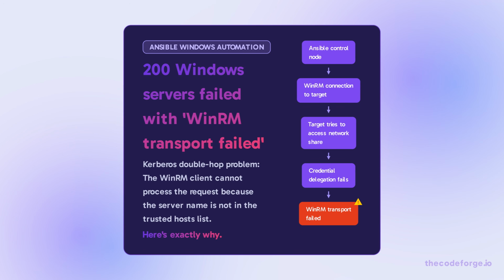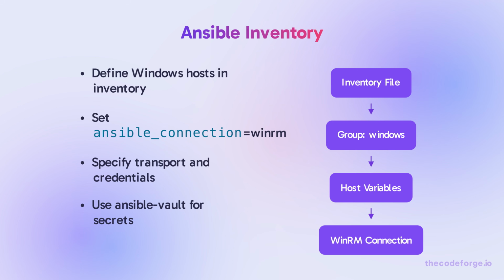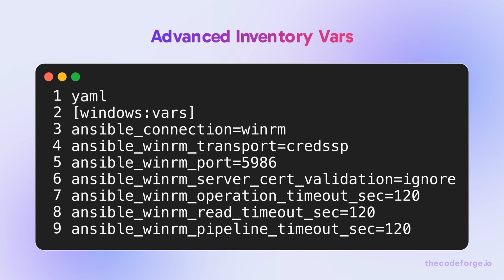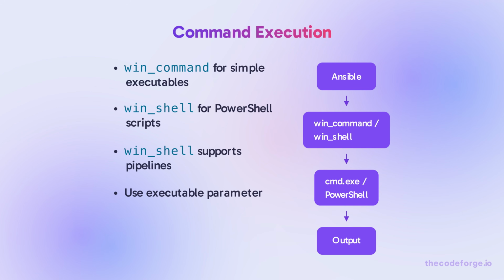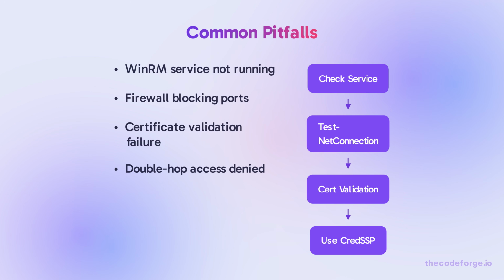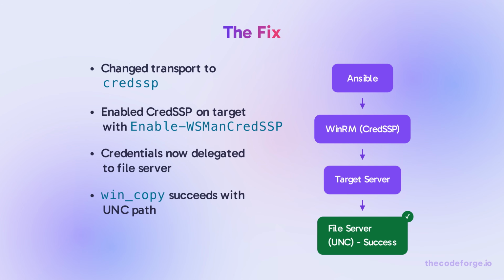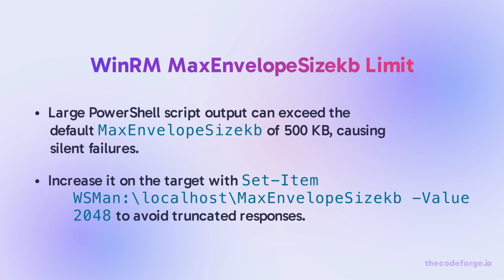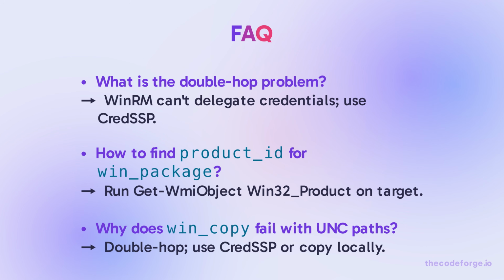The Kerberos Double-Hop Broke WinRM on 200 Windows Servers — Ansible Windows Automation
The Kerberos double-hop problem meant the WinRM client couldn't authenticate onward, and 200 Windows servers failed with 'WinRM transport failed'. This is automating Windows with Ansible: WinRM setup, authentication (Kerberos/NTLM/CredSSP), the win_* modules, and solving the double-hop that breaks delegated credentials.

⏳ Timestamps:
0:00 - Cold open: 200 Windows servers failed with 'WinRM transport failed'
0:18 - Intro
0:25 - What Is It?
0:44 - WinRM Configuration
1:10 - Ansible Inventory
1:40 - Auth Protocols
2:06 - WinRM Plugin Deep Dive
2:30 - Service Management
2:48 - Software Installation
3:11 - File Transfer
3:34 - Command Execution
3:56 - PowerShell Scripts
4:20 - Scale Configuration
4:47 - Common Pitfalls
5:08 - Advanced PSSession
5:27 - Monitoring & Logging
5:45 - 200 Windows servers failed with 'WinRM transport failed'
6:04 - The Fix
6:21 - ⚠ Gotcha: Using NTLM for UNC file copy
6:34 - ⚠ Gotcha: Default timeouts for long scripts
6:45 - ⚠ Gotcha: Using win_command for PowerShell
6:54 - WinRM MaxEnvelopeSizekb Limit
7:29 - CredSSP Group Policy Requirement
7:50 - Debugging Guide
8:03 - Interview Questions
8:26 - FAQ
8:47 - Key Takeaways
9:03 - Next up
9:17 - Wrap-up

⏭ Next up: Ansible Network Automation